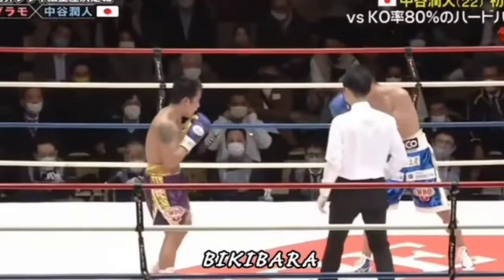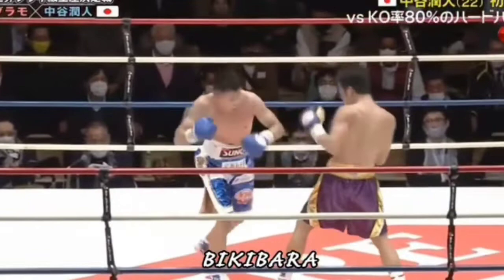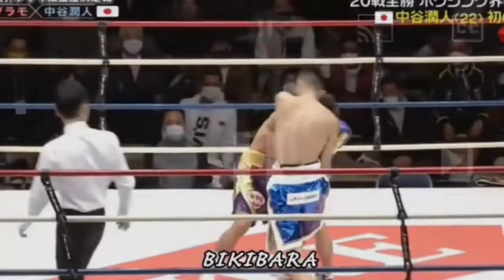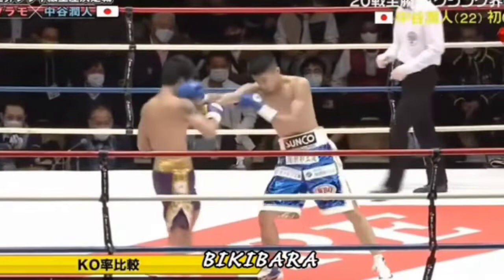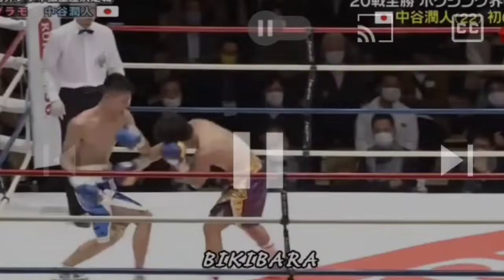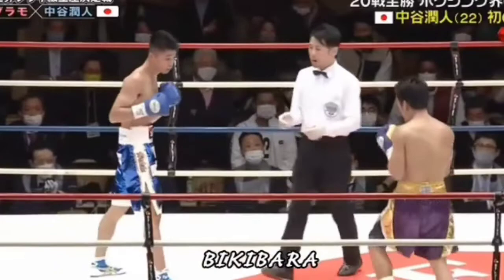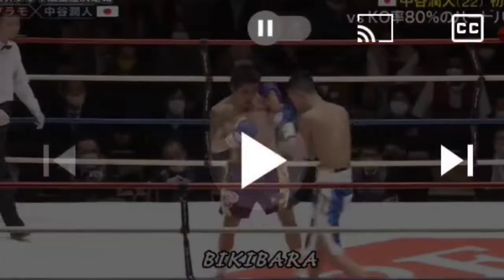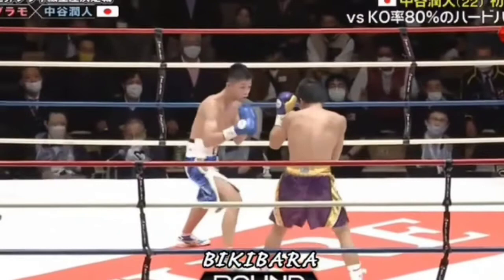Junto Nakatani Breakdown | Best Japanese Southpaw Today?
All music is made by Prod Riddiman. Check him out!